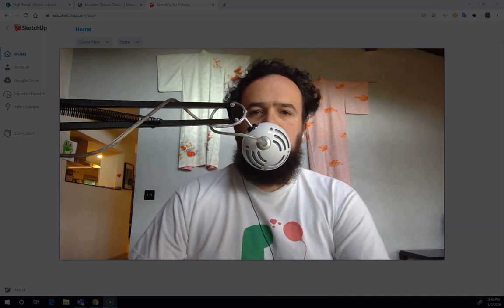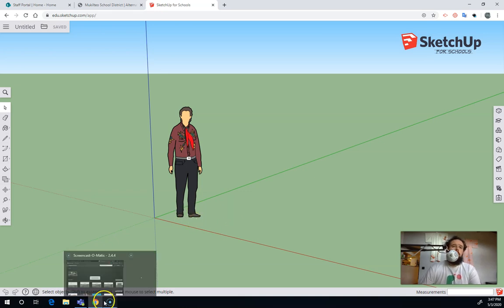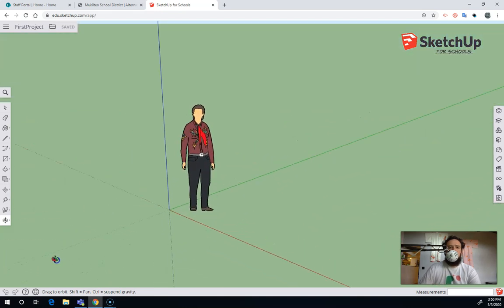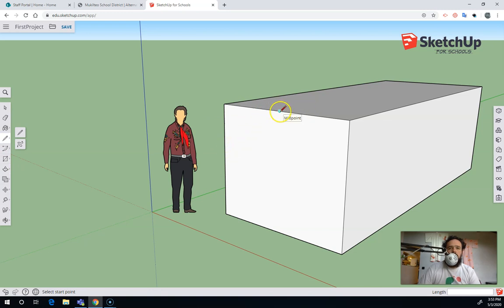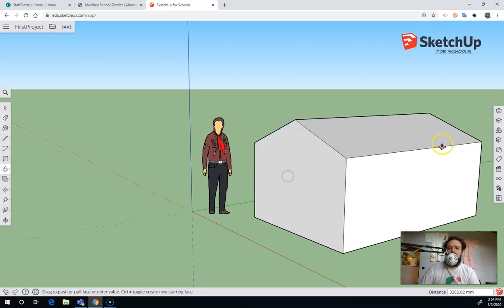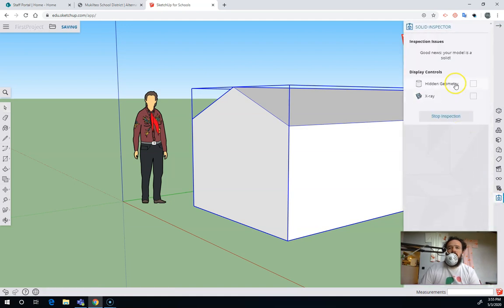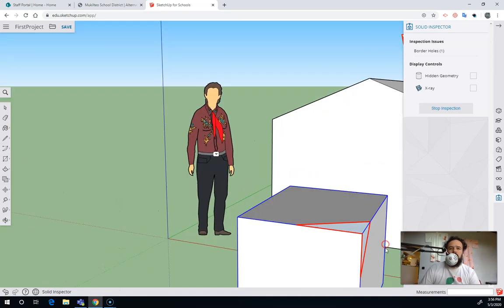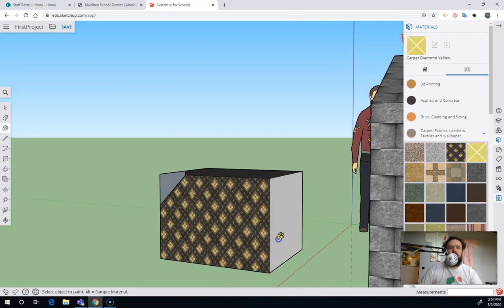SketchUp for Schools Basics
Intro to the tools in SketchUp for Schools. How to save a file, create objects, draw in 3D. How to use the solid inspector to check if the model is 3D print ready. Created for use in the Voyager Middle School STEAM Lab class with middle school students.